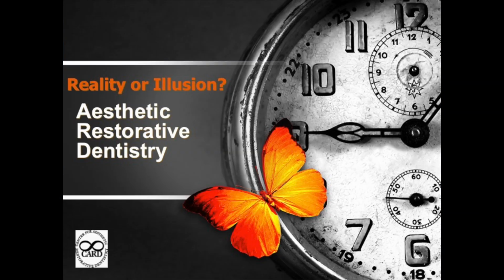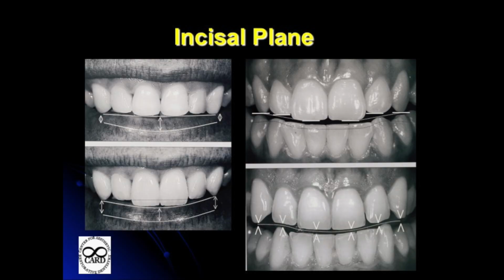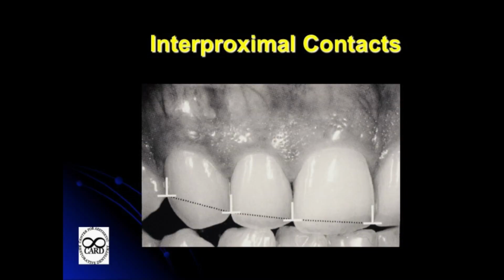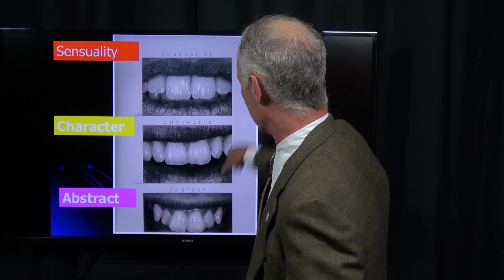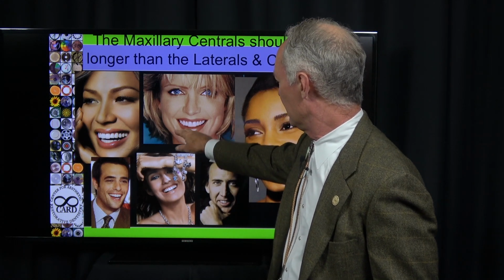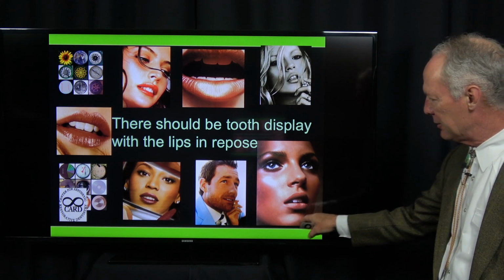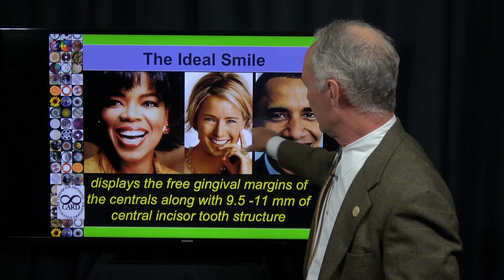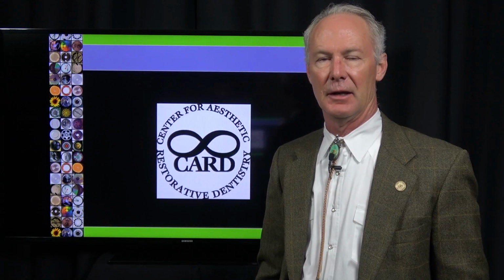Aesthetic Concepts: Size of Anterior Teeth - Dental Minute with Steven T. Cutbirth, DDS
CLICK HERE NOW to find out how to take your practice to the highest level of technique and productivity by joining Dr. Cutbirth’s

In this Dental Minute video, Dr. Cutbirth discusses the ideal size of anterior teeth and other important aesthetic concepts.

Dr. Cutbirth is the Founding Director of the Center for Aesthetic Restorative Dentistry (CARD) and maintains a full-time restorative and cosmetic practice